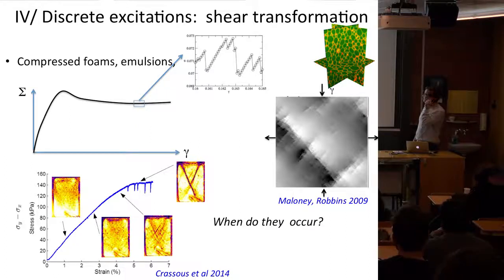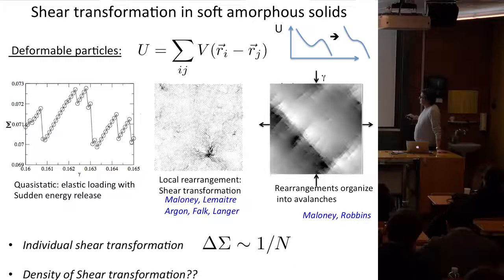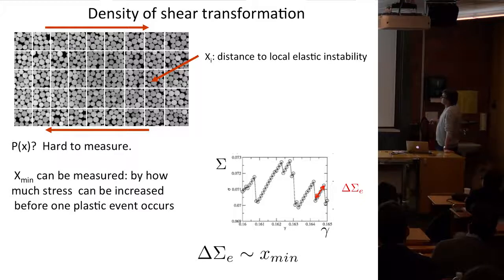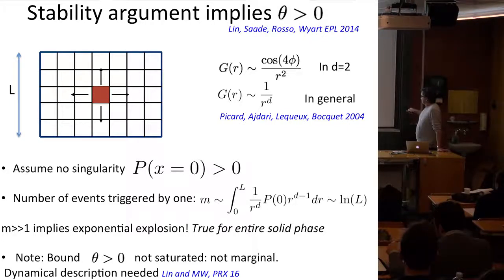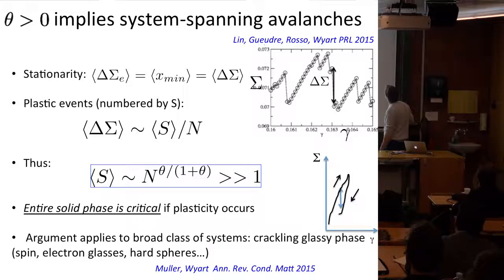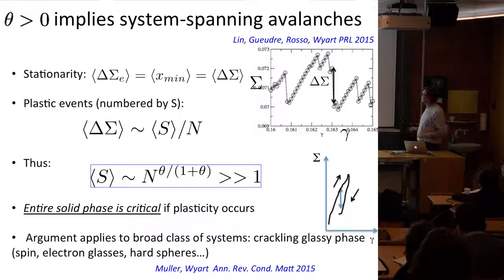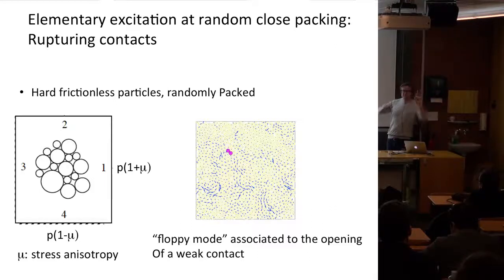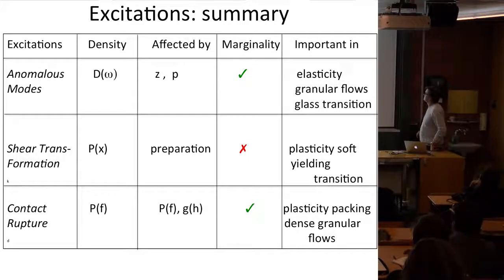videoplayback 4 2